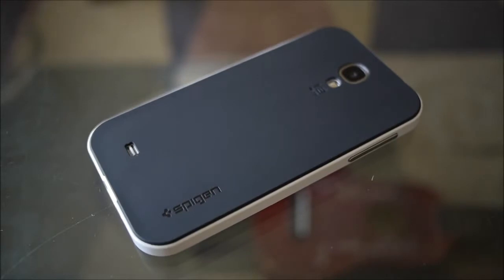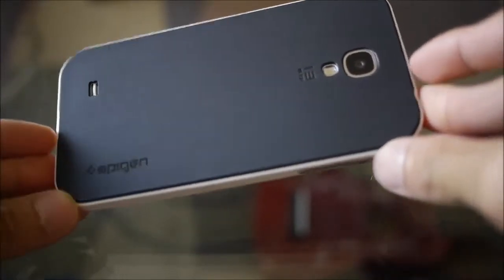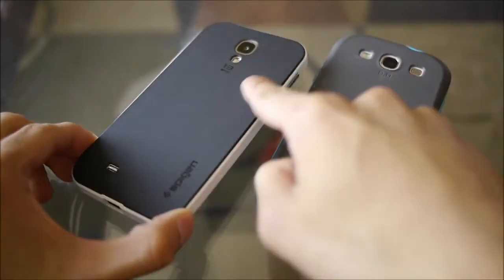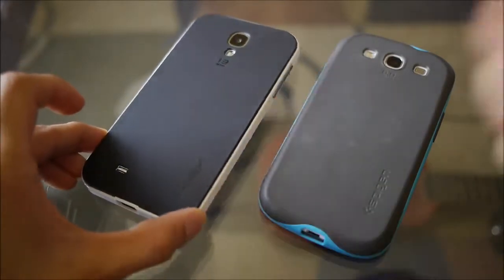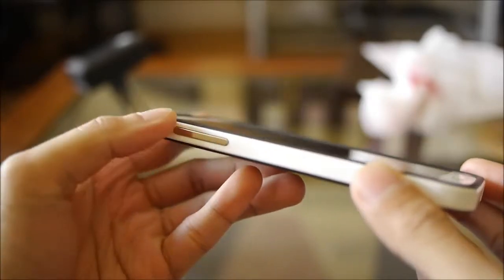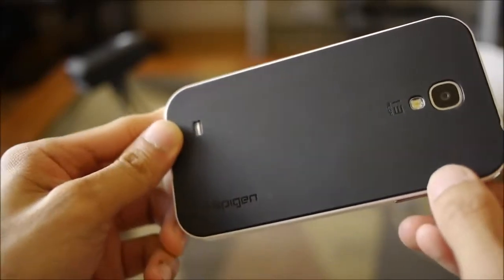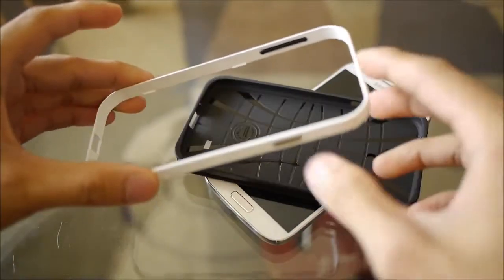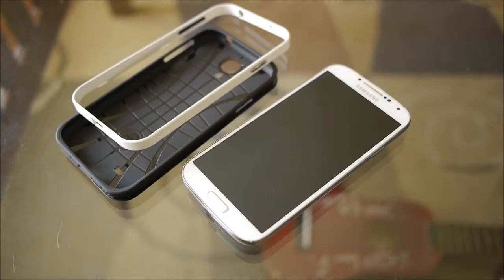Spigen Neo Hybrid Samsung Galaxy S4 case handson